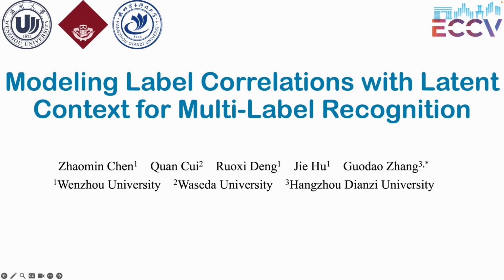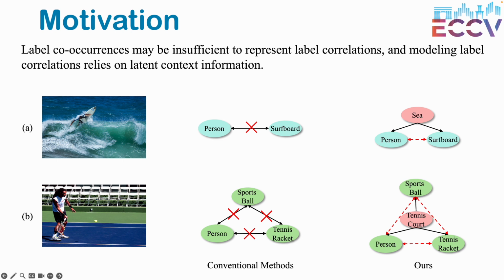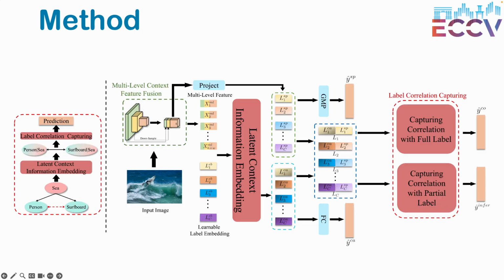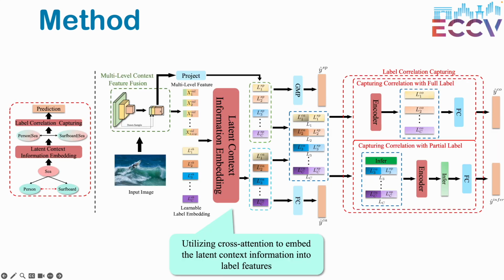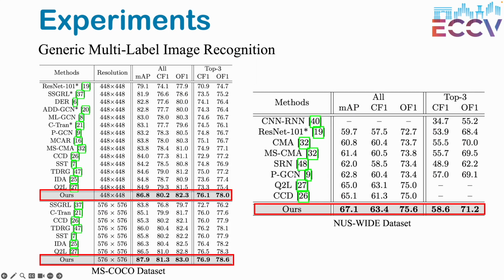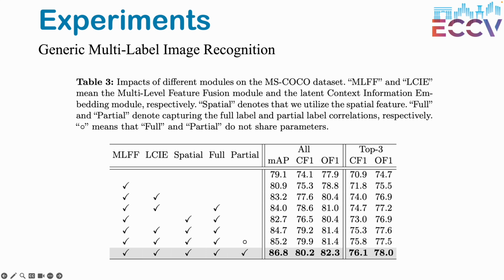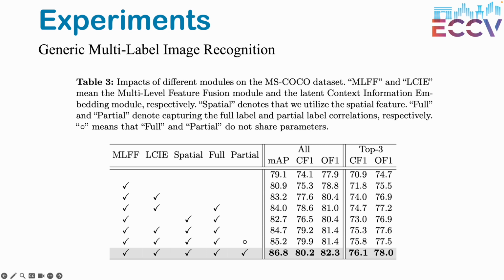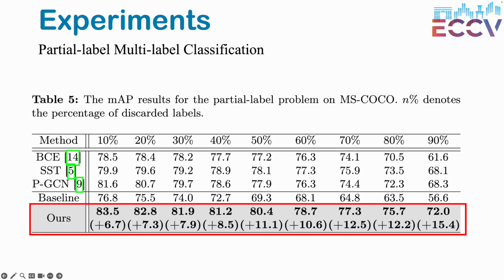[ECCV 2024] Modeling Label Correlations with Latent Context for Multi-Label Recognition